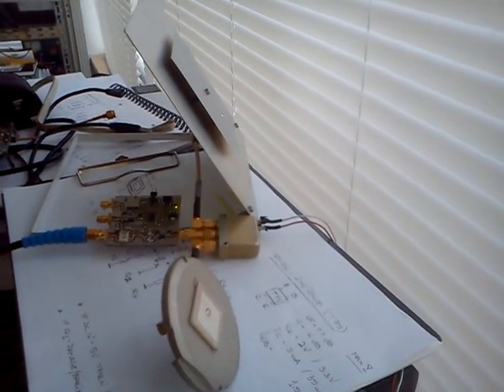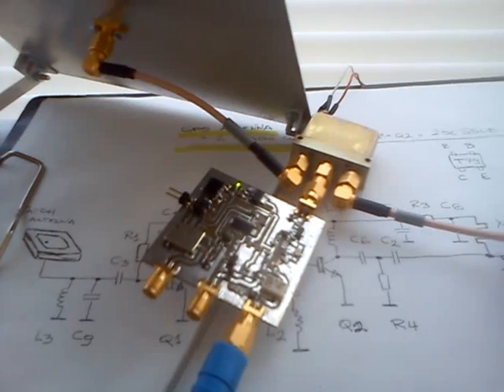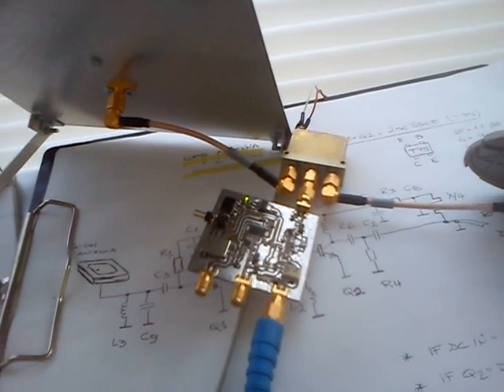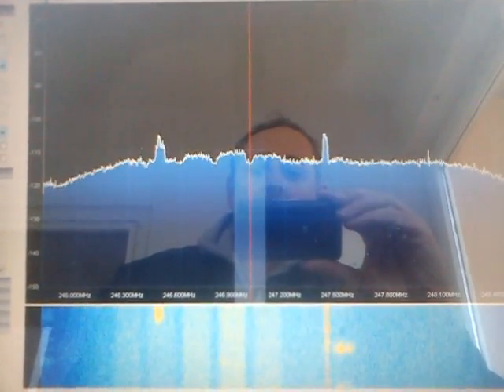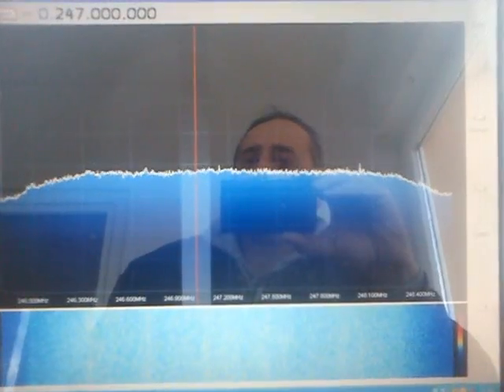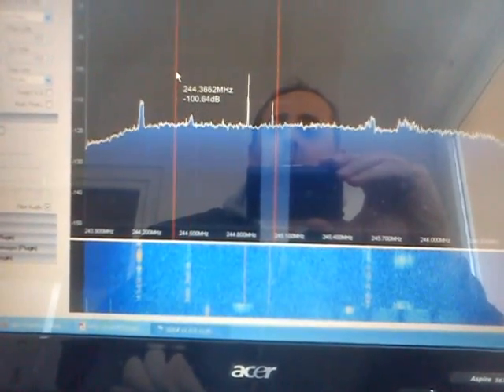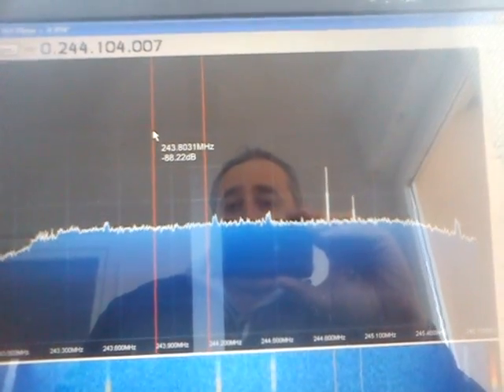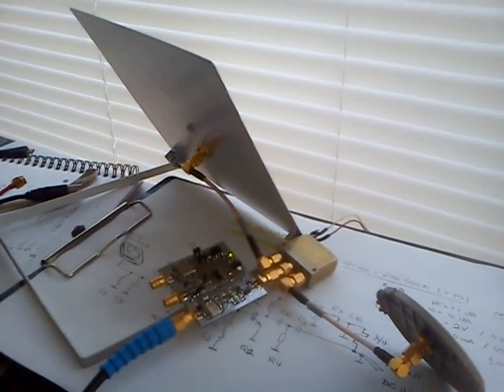Comparing the GPS and DIY Patch antenna for the L-band INMARSAT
Comparing the Patch antennas on the L-band using the MIX4ALL and DVB-T dongle for the INMARSAT reception.